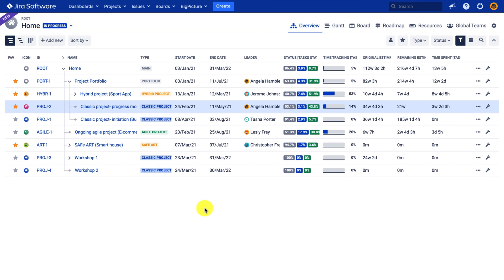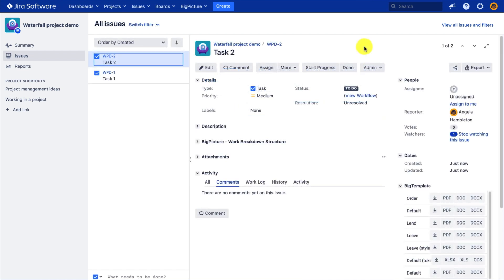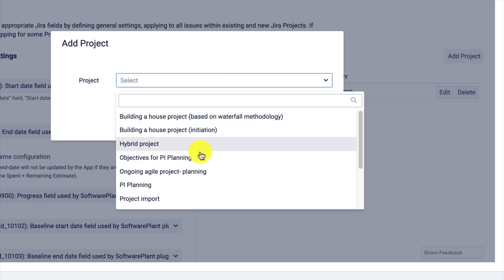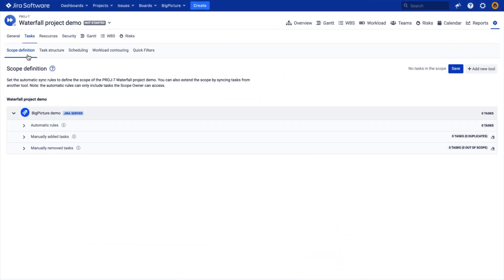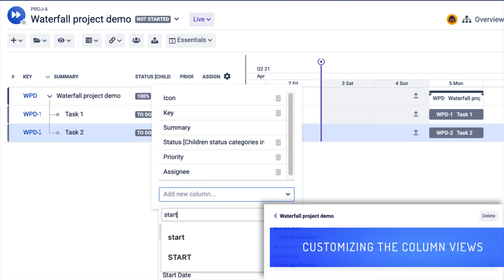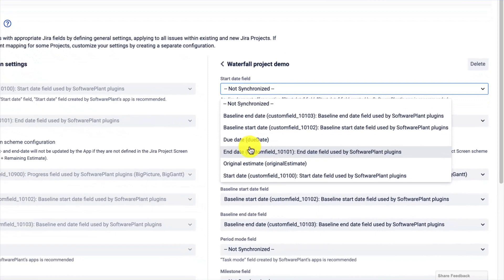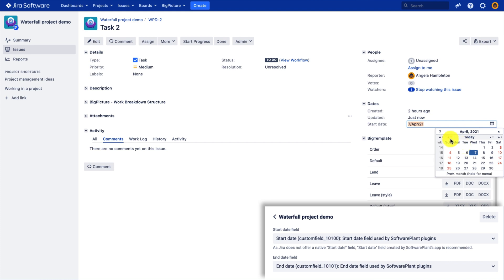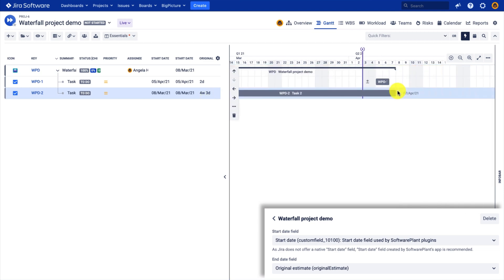BigPicture Tutorial - How to synchronize tasks?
In this video, you will learn how to synchronize tasks and delve into the configuration settings.

-TIMESTAMPS-
0:49 Creating a Jira project with sample tasks
1:23 Technical configuration in Jira Administration
1:39 General synchronization settings
1:56 Custom synchronization settings
2:10 Scenario 1: Start/End date synchronization options
2:53 Setting the scope in Box configuration
3:21 Tasks’ Start/End date fields not synchronized
3:25 Displaying tasks without date estimates
3:45 Customizing the Column Views
3:49 Built-In fields vs Jira fields
4:34 Scenario 2: Two date picker type of fields - Start/End date custom fields
4:50 Field values migration
5:42 Scenario 3: Synchronization of Start Date and Original Estimate